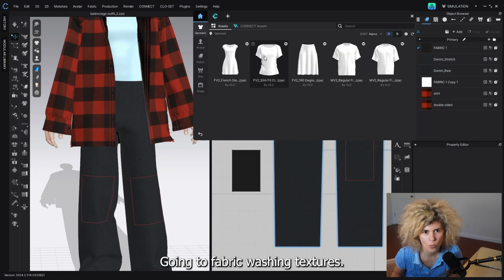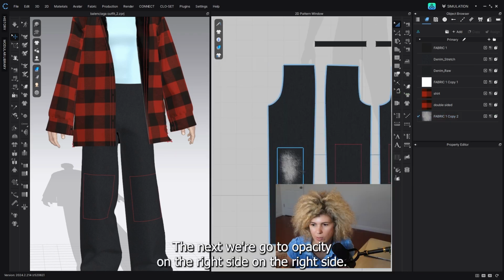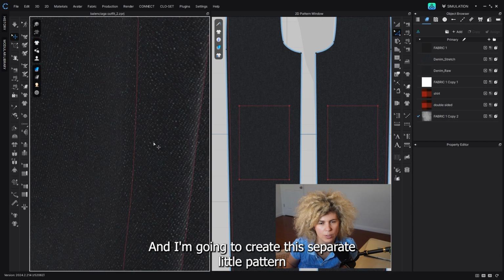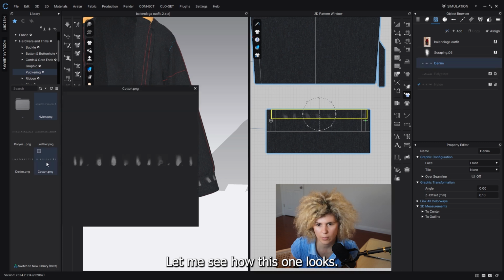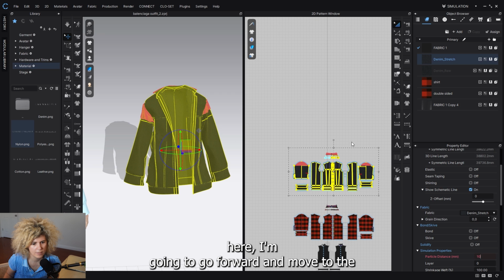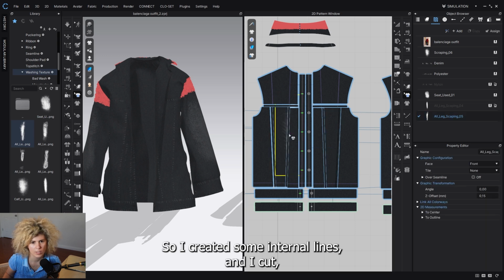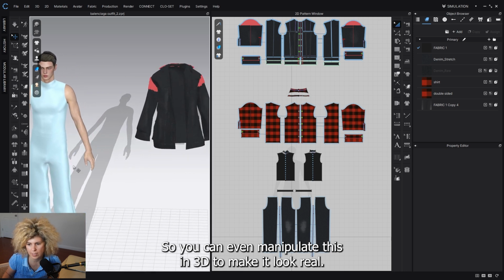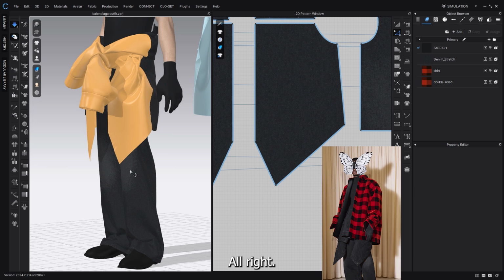Balenciaga's Iconic Look in Clo3D- PART 2: Denim washes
In this tutorial we will be talking about creating realistic denim washes and stitches.

Whether you're new to digital fashion design or honing your skills, this tutorial is perfect for beginners looking to master CLO 3D.

00:00 Introduction
00:24 Internal polygona and tracing
00:48 Add wash
01:38 Place wash with texture tool
02:18 Side seam stitch
03:19 Add puckering to sleeves
04:39 Add washes to front jacket